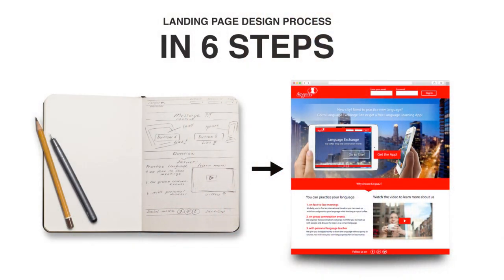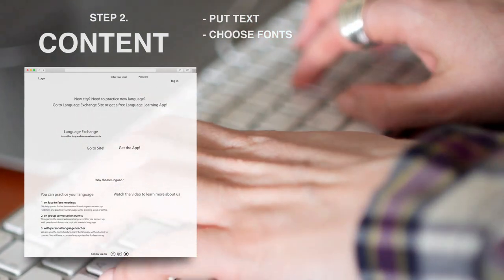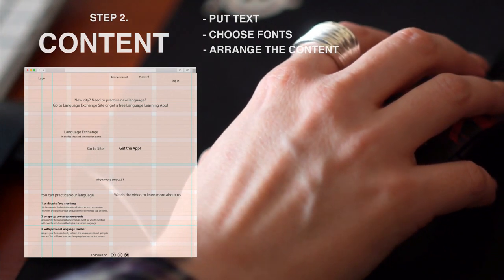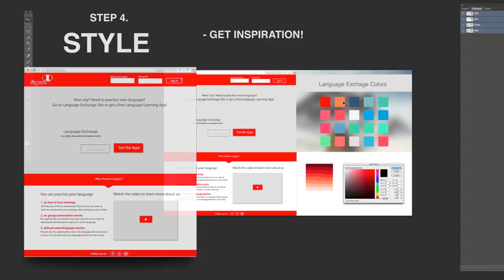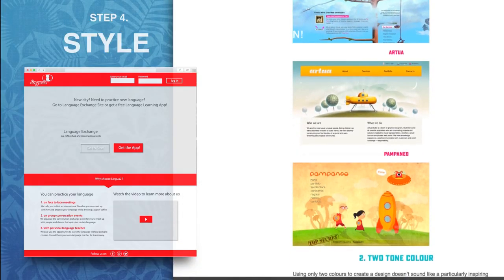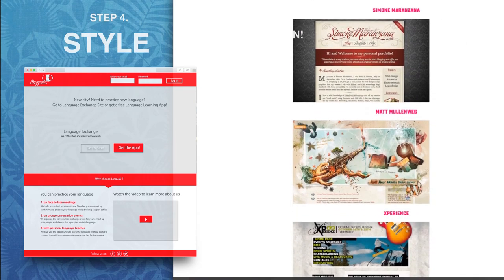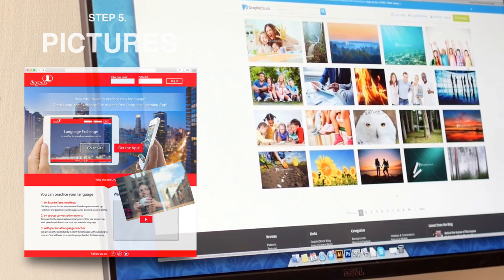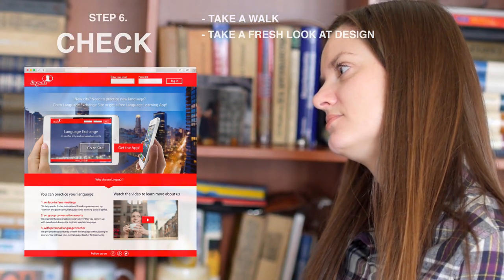How To Design: a Landing Page in 6 Steps!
Today I'm going to show you how to design a Landing Page in 6 steps! Super simple! This will help you learn Photoshop program!

But if design and coding is not your strong point thing – you can try using a building tool, like It's different and very easy! You can create your landing page using click and drag editor of 116! designed blocks, choose a perfect theme and because all the templates are mobile responsive – it gonna look great on your phone and ipad :)
Using Bitblox you can promote and analyze your website! Go try it!